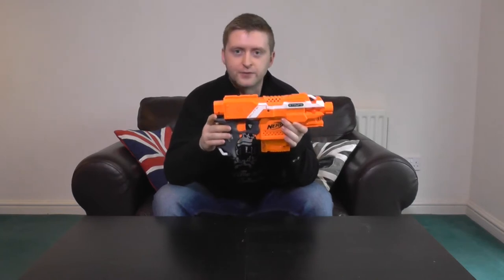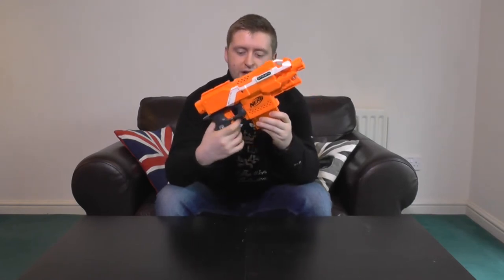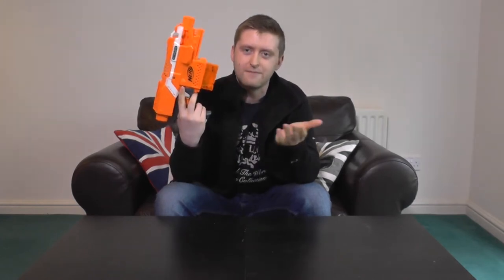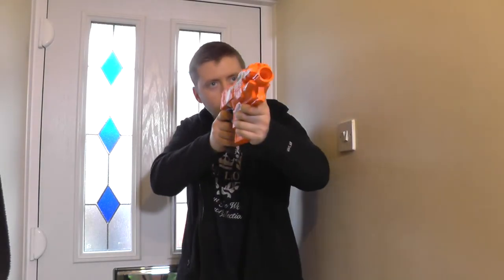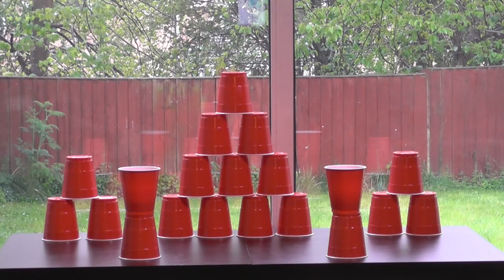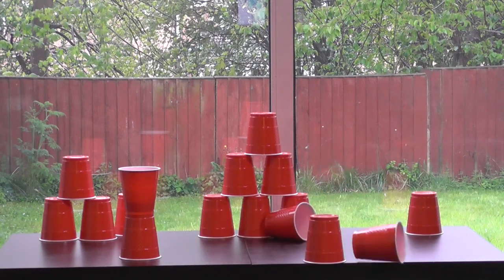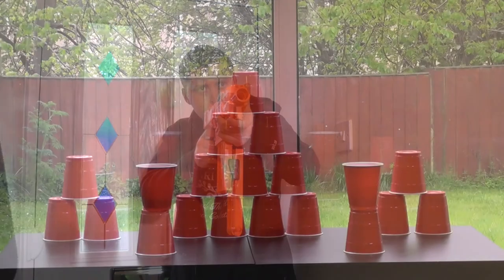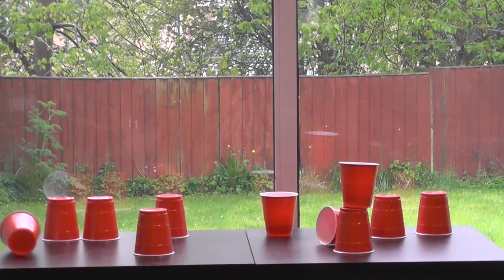Nerf Review - Elite Stryfe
Today i'm looking at the classic go-to blaster for many people - The Elite Stryfe. A battery powered, magazine fed, semi-automatic.